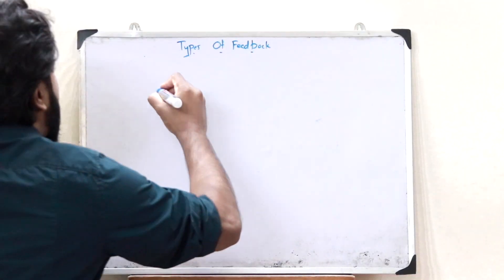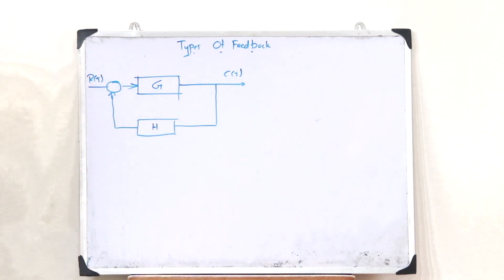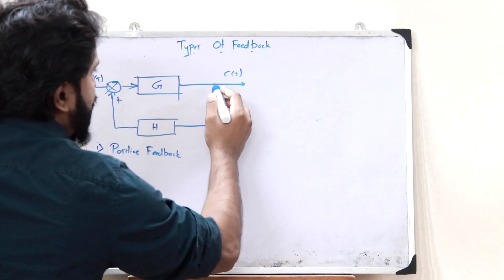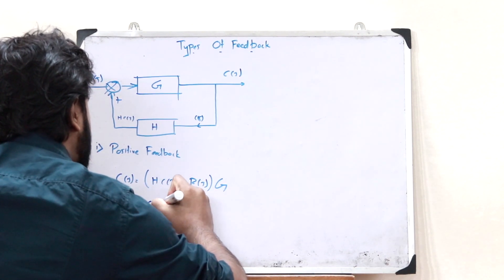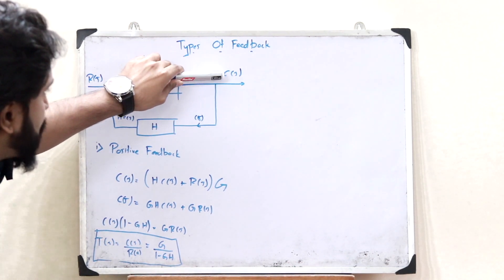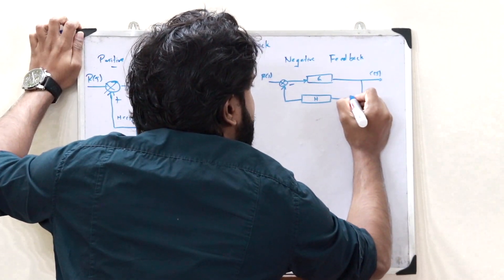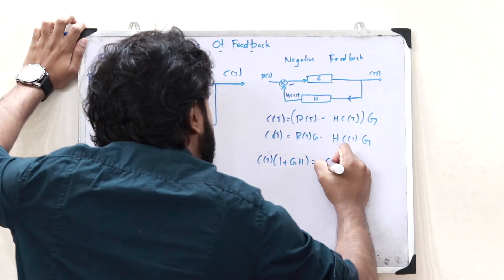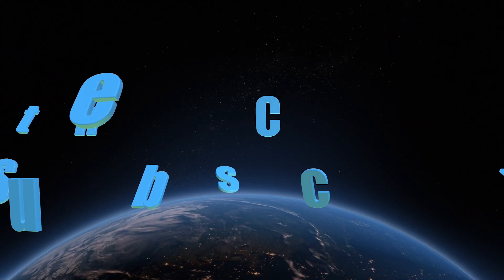What are the Types of Feedback in a Control System? | Simplified EC 409 KTU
1. The two types of feedback in a closed loop control system - positive feedback and negative feedback.
2. Derivation of the expression for the transfer function of a positive feedback control system.
3. Derivation of the expression for the transfer function of a negative feedback control system.

I hope you guys found this video informative and now have a clear idea of what the two types of feedbacks are that can be provided to a control system. We'll be discussing about the further topics in the upcoming videos. Together let’s grow.